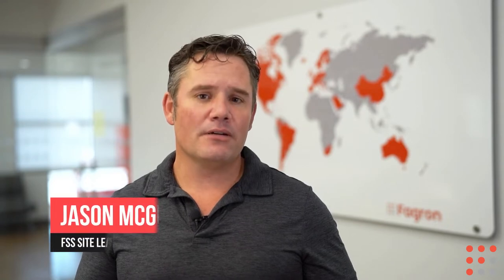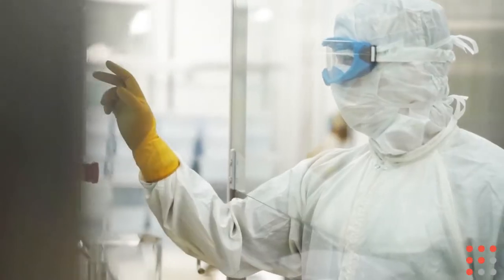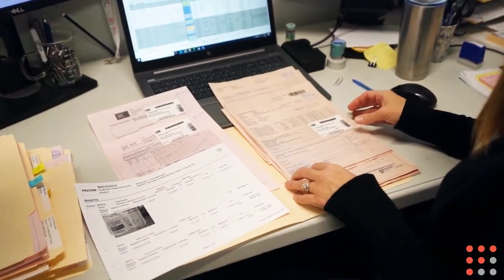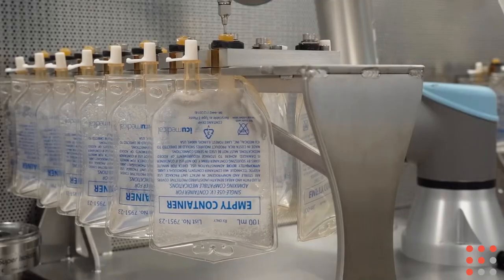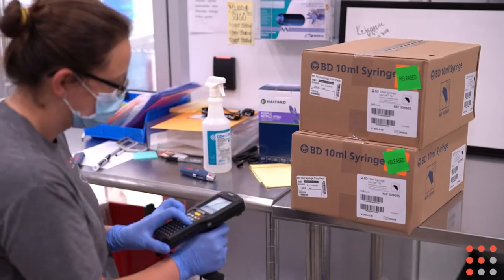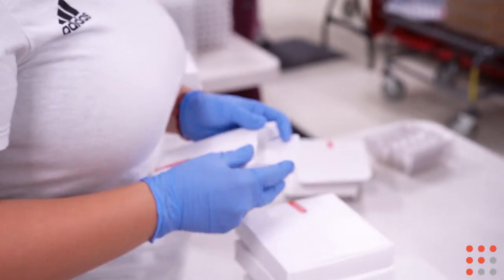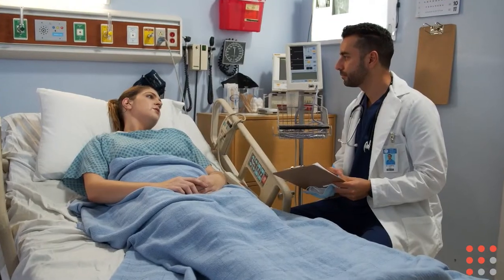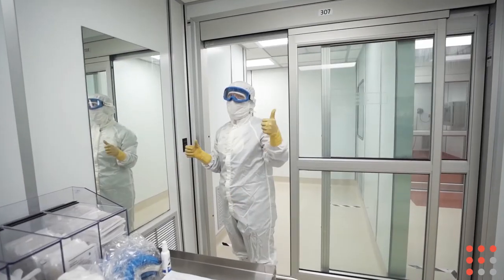Welcome to Fagron Sterile Services US | 503B Outsourcing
Fagron is the global leader in pharmaceutical compounding, serving 35 countries and growing, including multiple companies across North America. Fagron Sterile Services US (FSS) is a top-tier 503B Outsourcing partner to patient-focused healthcare facilities across the US. FSS has two state-of-the-art locations, Boston, MA, and Wichita, KS.  Join us as we meet some of the staff and share more about 503B outsourcing from our Wichita, KS site.